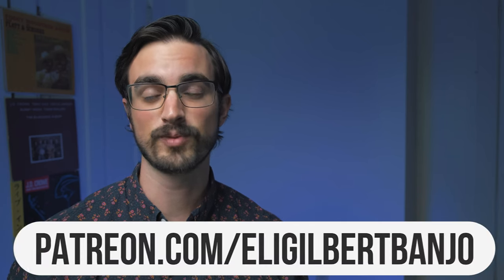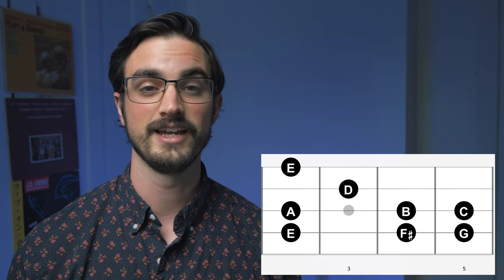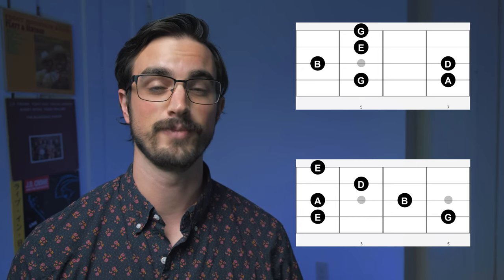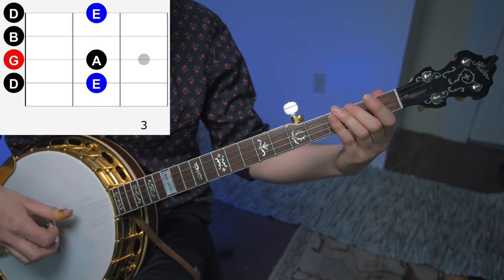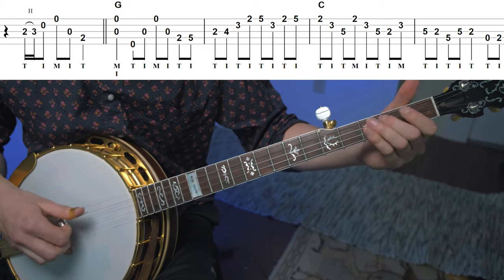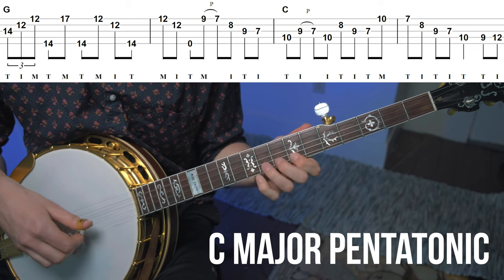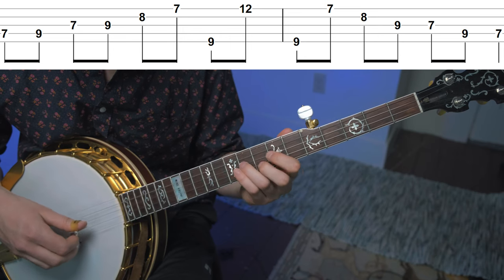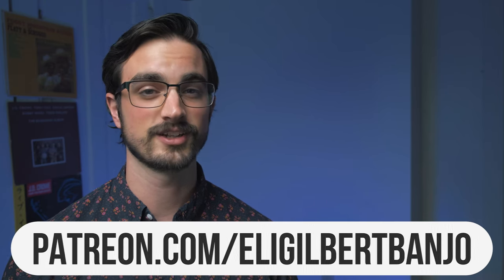Pentatonic Scales for Banjo! // Bluegrass Banjo Lesson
Want a bonus practice tip for this lesson, plus tablature and much more?